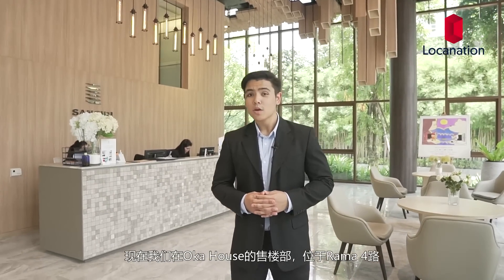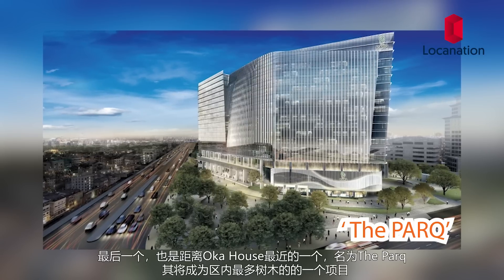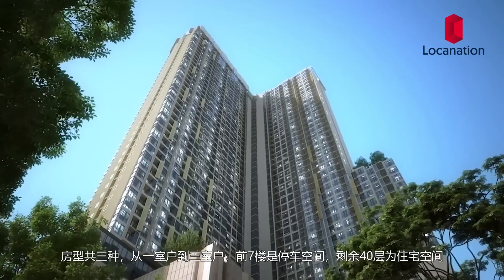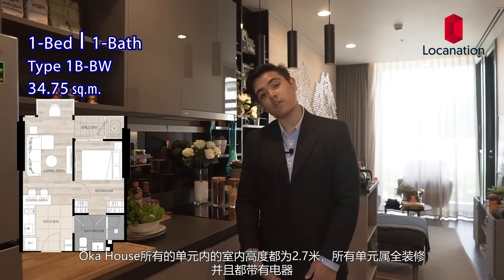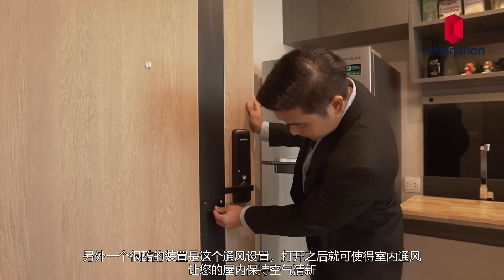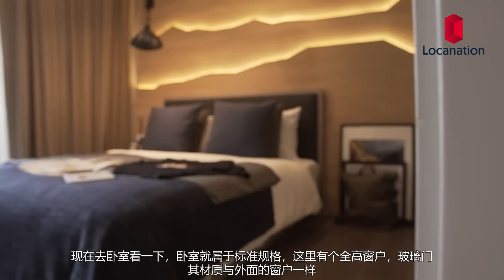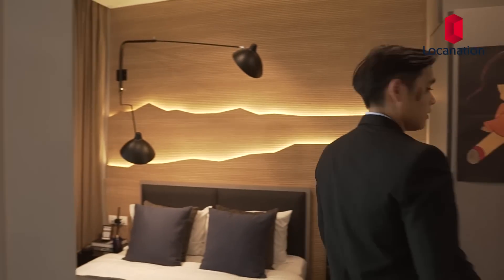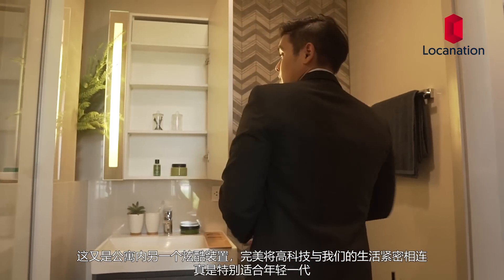LocaReview [7] : OKA HAUS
The theme of Oka Haus is nature and relaxation. Because Oka means hill in Japanese, the building’s design is influenced by the peacefulness of the hills and bamboo forests in Japan.

When completed, Oka Haus will be the first high-rise under the Haus residential brand by Sansiri. It will comprise one 47-story building with 1,178 residential units in total. The parking lot at Oka Haus will take up the first seven floors and will be able to accommodate 585 cars in total (49.66% of all units). Out of the 585 parking spots, 46 will be outdoor and 539 will be indoor.